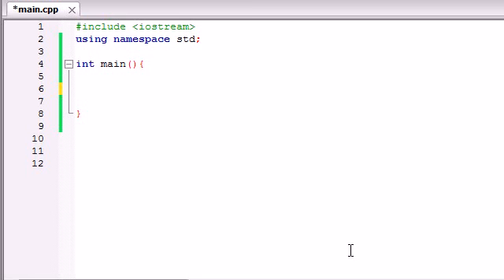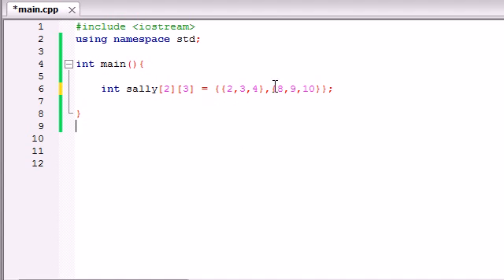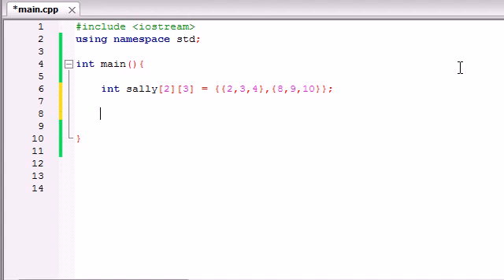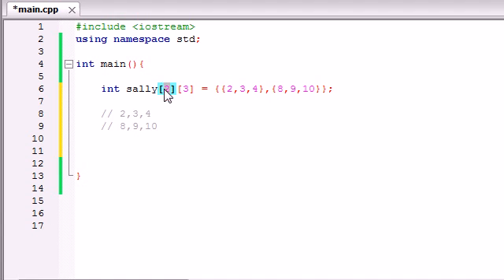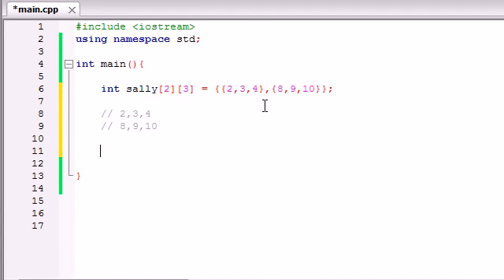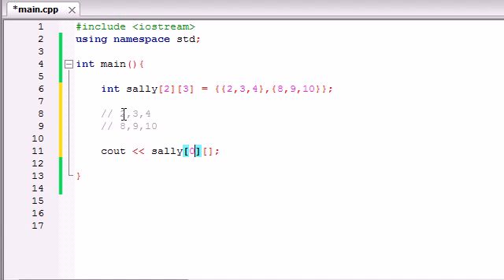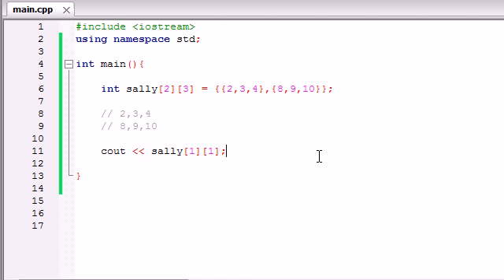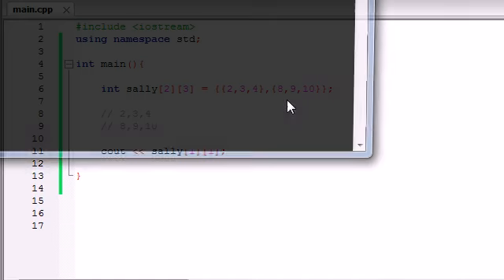36 – Multidimensional Arrays